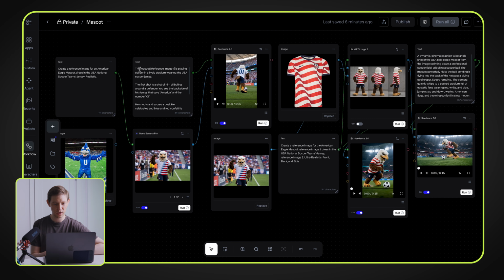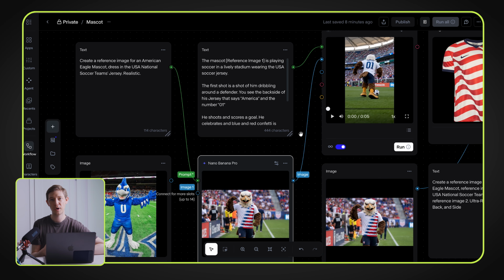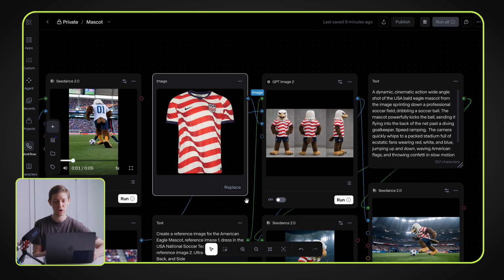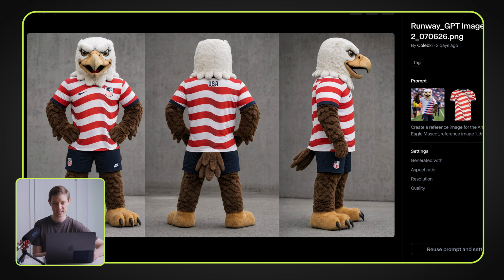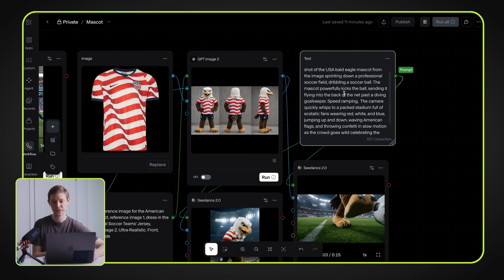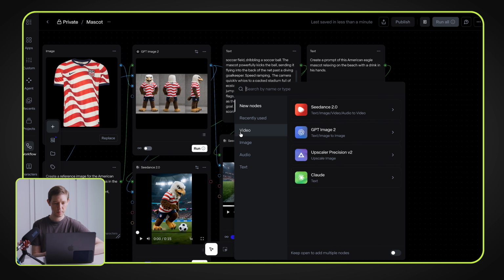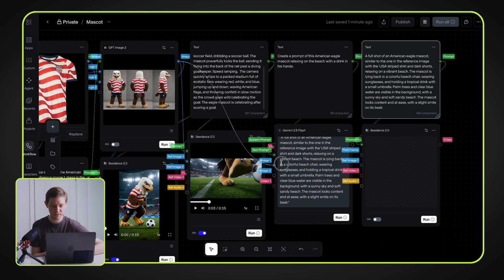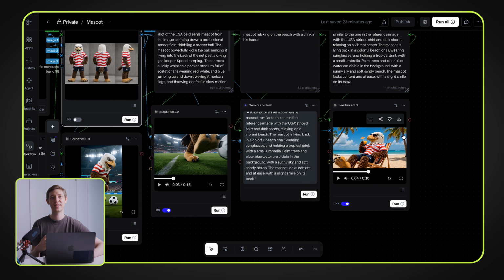How to Get PERFECT Character Consistency in RunwayML (Step-by-Step)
Struggling with morphing characters and inconsistent faces in your AI videos? In this tutorial, I show you my exact step-by-step RunwayML workflow to build high-quality character reference sheets that keep your characters perfectly consistent across any scene.

We're moving past basic text prompts and using a professional node-based pipeline inside RunwayML to get predictable, photorealistic results.

 TOOLS USED IN THIS WORKFLOW:
• RunwayML (Workflows & Seedance 2.0 / See Dance 2.0)
• Nano Banana Pro (for realistic base assets)
• Gemini (for dynamic prompt expansion)

TIMESTAMPS:
0:00 - Why Character Consistency is Key
0:22 - Setting Up the RunwayML Workflow
0:45 - Generating the Base Mascot with Nano Banana Pro
1:28 - Generating Multi-Angle Character Reference Sheets
2:35 - Animating with Seedance 2.0 (Action Shots)
3:45 - Testing Consistency: Putting the Mascot on a Beach
5:56 - Why You Need Multi-Angle Guides
6:32 - Support the Channel & Join the Substack!

I’m on a massive push to hit 5,000 subscribers this year, and your support means the world. Drop any questions you have about Runway or character consistency in the comments below!